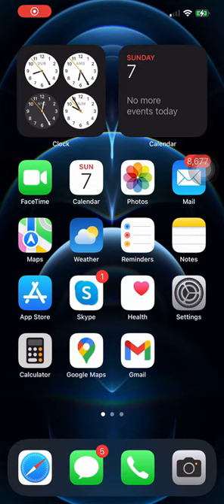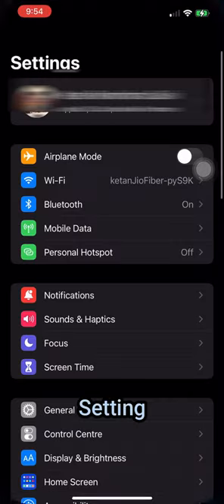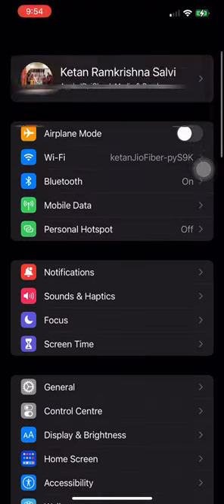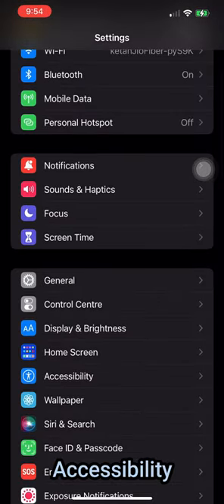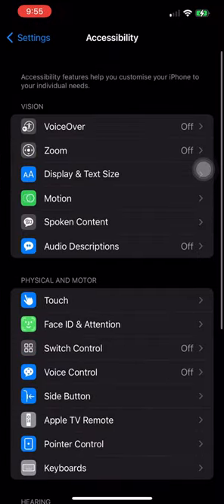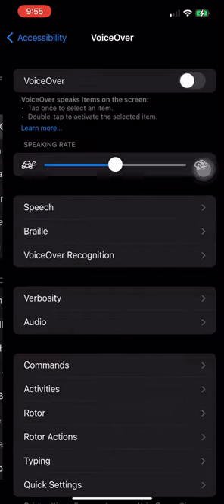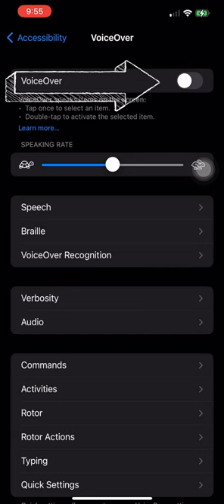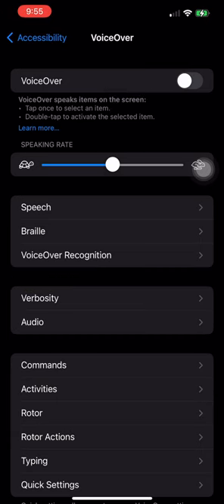How to turn off voiceover on/off iphone? | How do I turn on /off talk back on my Iphone?